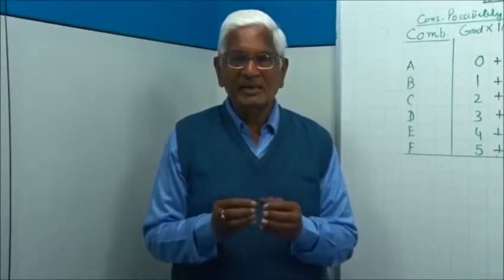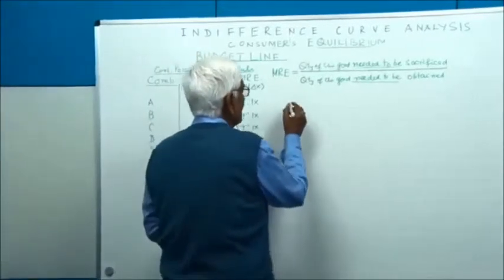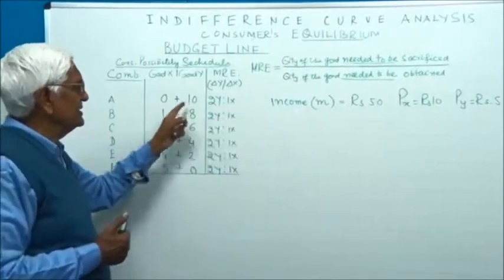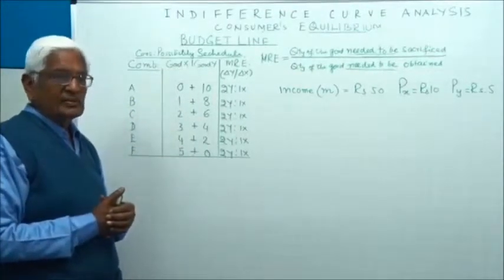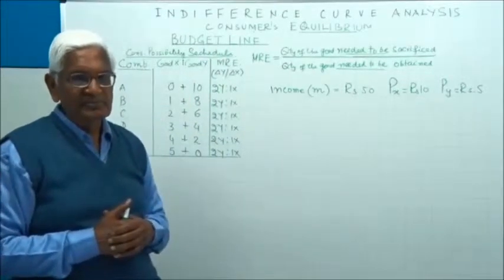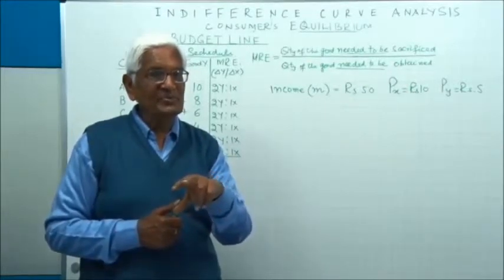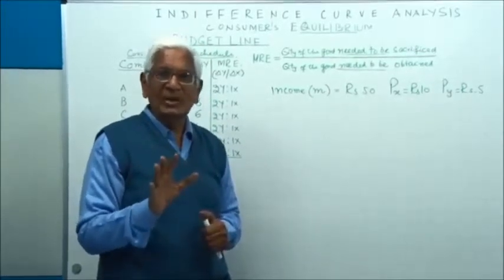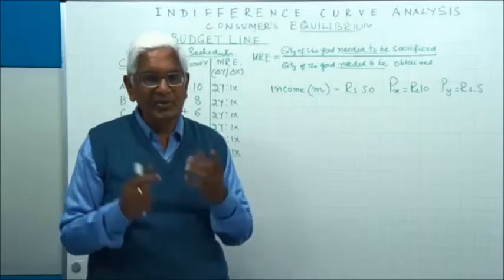ECO12 6 2 The Budget Line